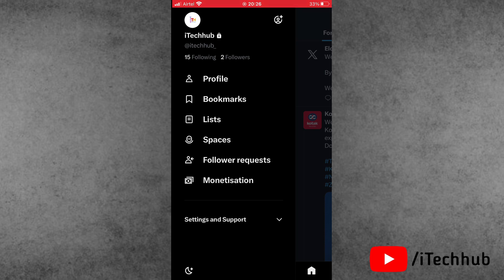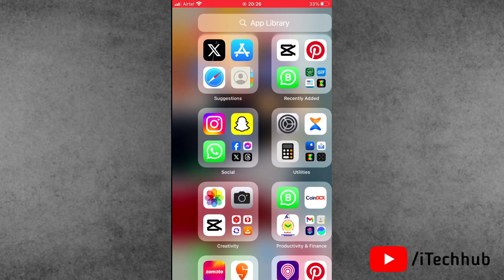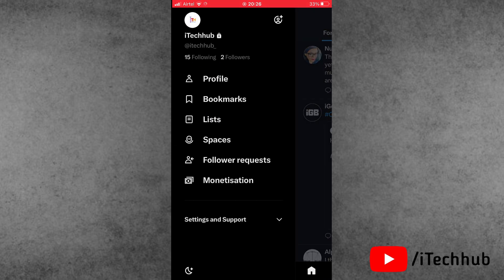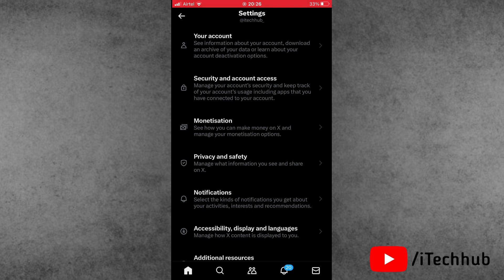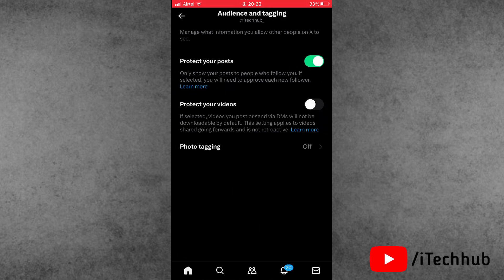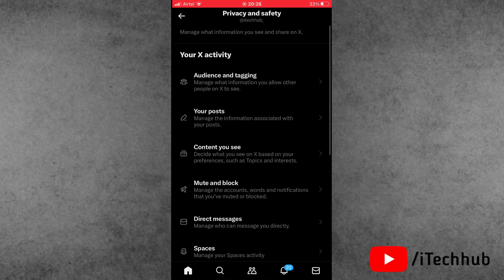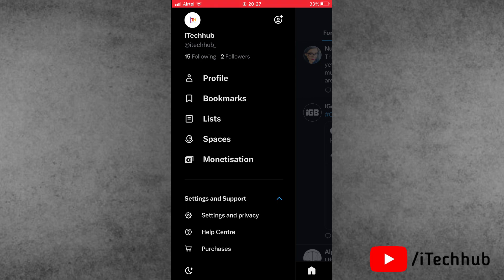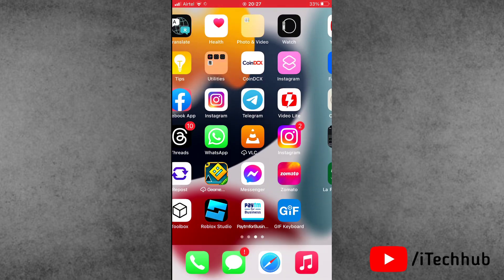How to Remove Private X Account (2024) | Public X Account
in this video, i will show you how to remove private x account in iphone & android.